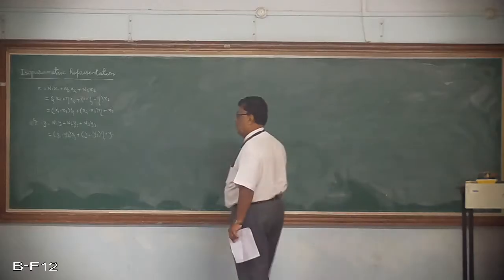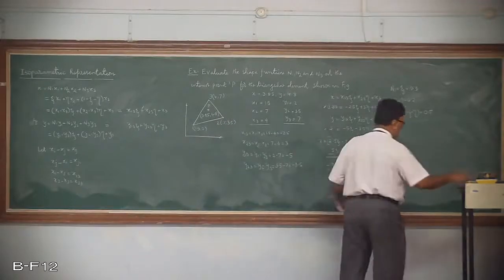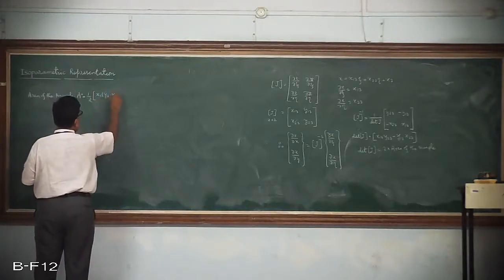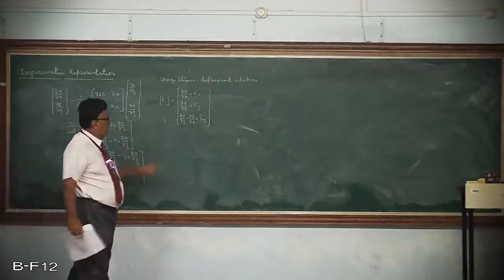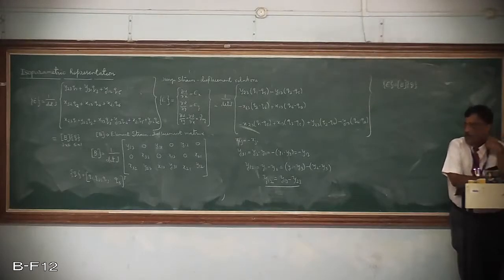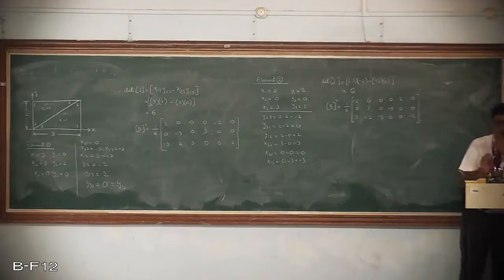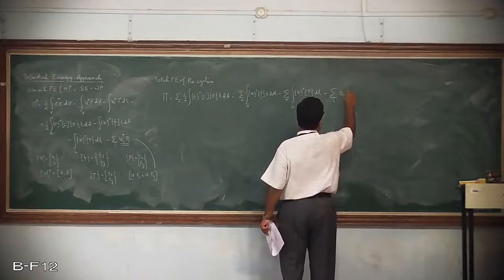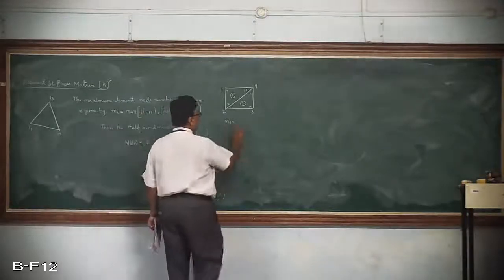18MMD21 FEM CST Element Numerical Dr S L Gombi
18MMD21 FEM CST Element Numerical Dr S L Gombi